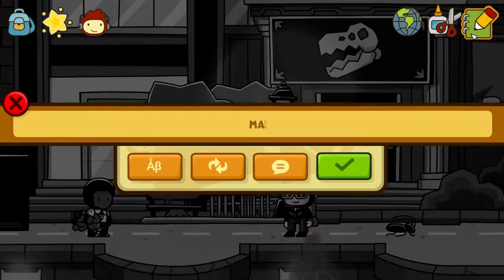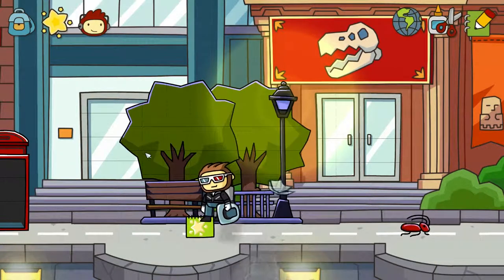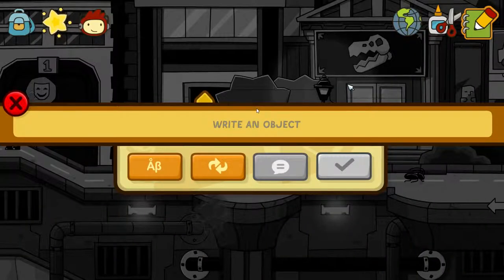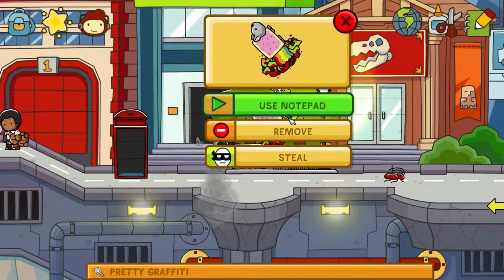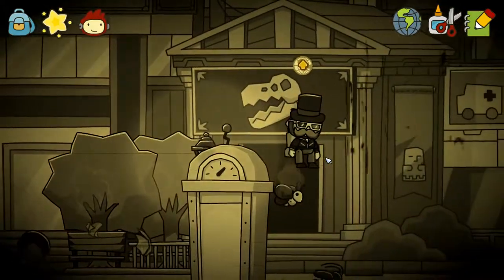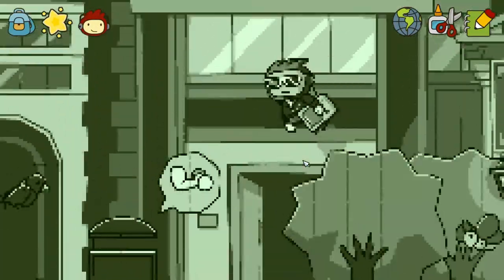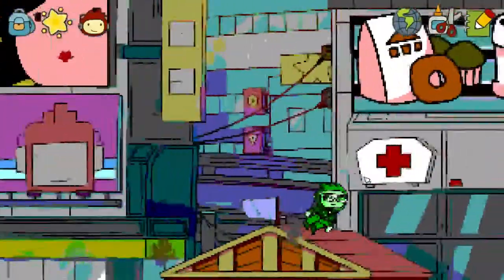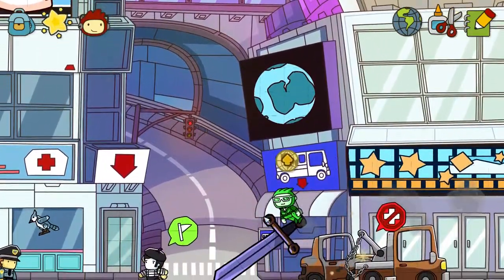Easter Egg Hunt #22: Retro Throwbacks and Pop Culture References in Scribblenauts Unlimited!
In this week's episode, Eric shows you some of the cool things hidden within the dictionary in Scribblenauts Unlimited!